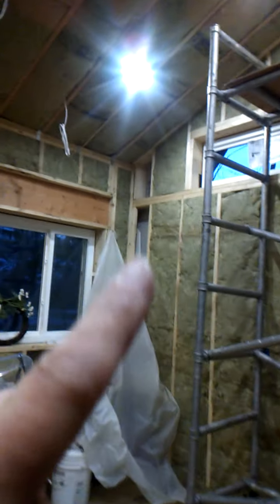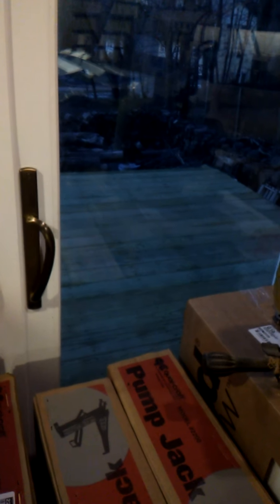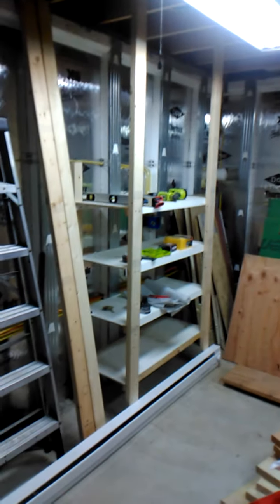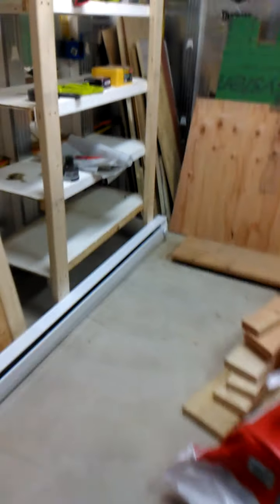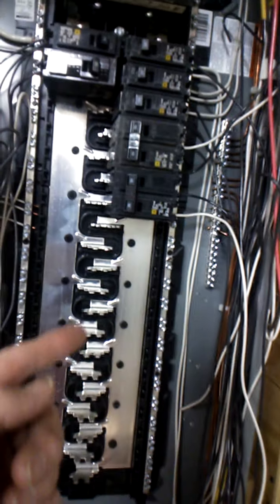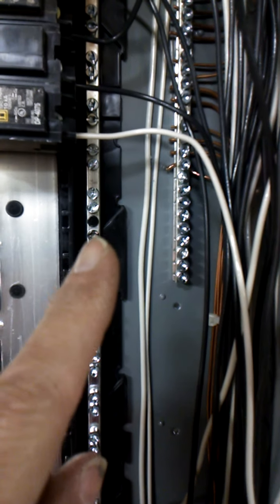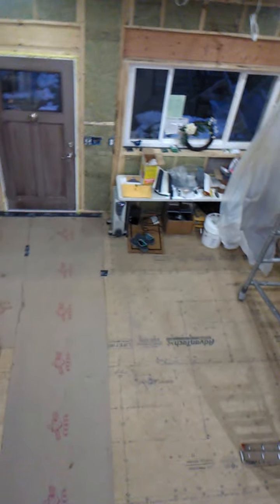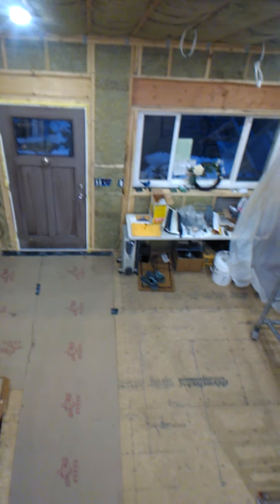march 24 update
Update on the house build.